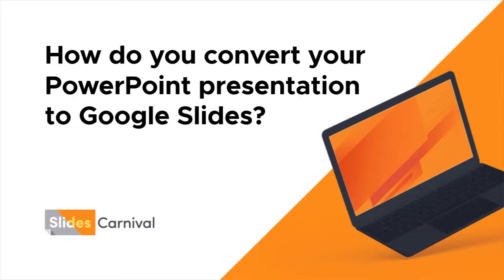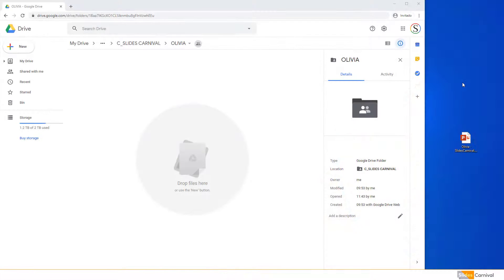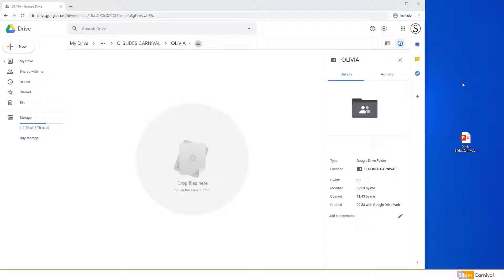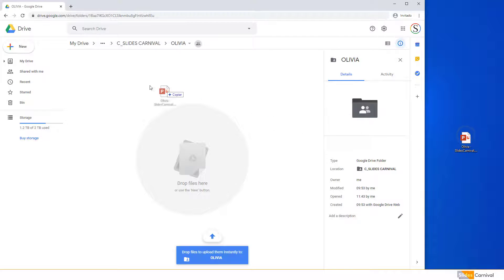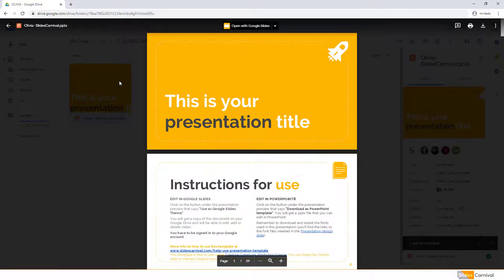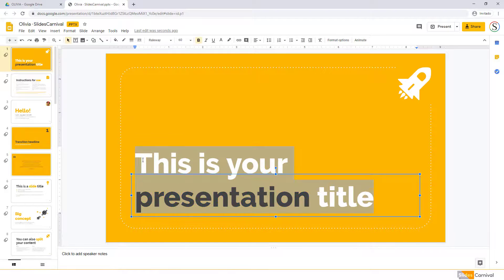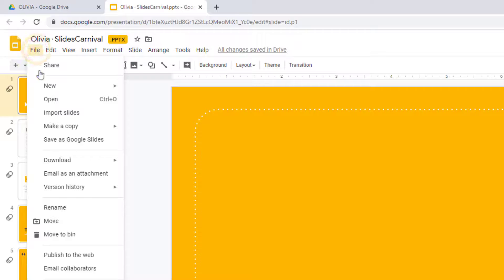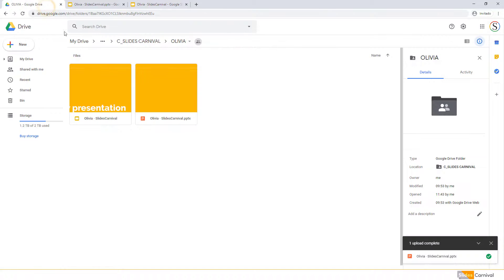How do you convert your PowerPoint presentation to Google Slides?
PowerPoint and Google Slides are currently the most popular presentation software.

Thankfully, both programs have found a way to be compatible with each other’s files, so converting your PowerPoint to Google Slides is easy and straightforward.

First, upload the PowerPoint file into your Google Drive account. To do so, drag the file directly to your browser.

Once the file has been uploaded, double-click it to open the File Preview. On the top bar, click Open with and choose Google Slides.

Your PowerPoint will open in Google Slides and you can edit it just like any other presentation.

Once you’ve finished editing, click File and choose Save as Google Slides. A copy of this presentation will be created so you can keep the original PowerPoint.

You can download the design used in this tutorial and more free PowerPoint templates and Google Slides themes